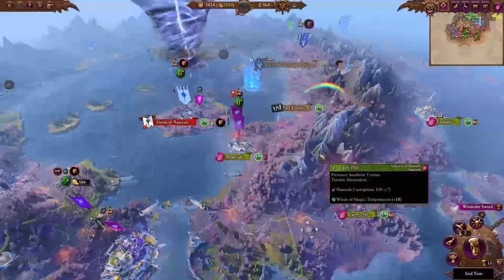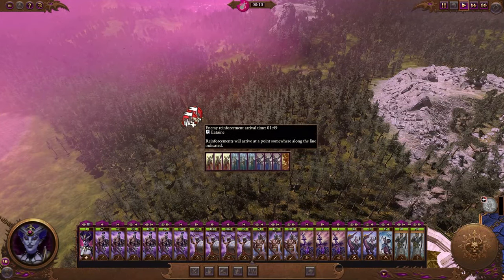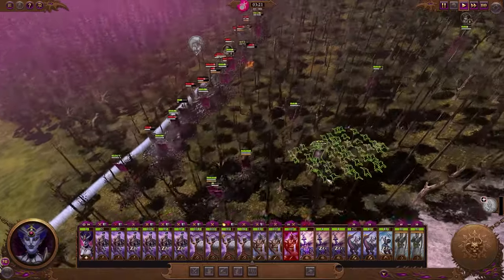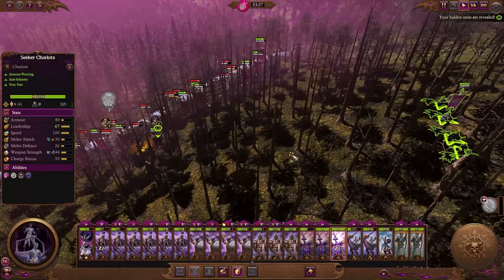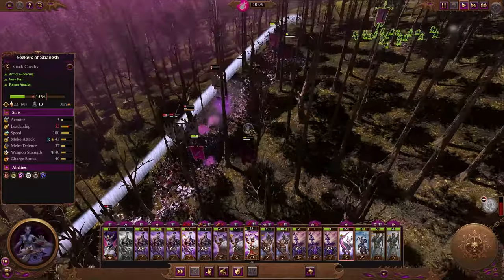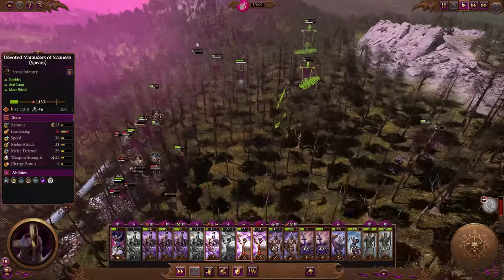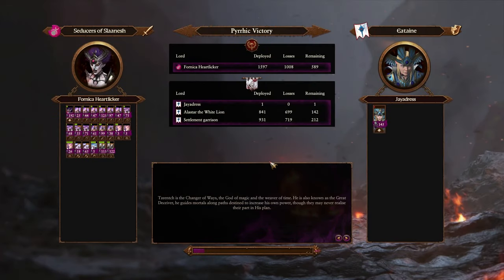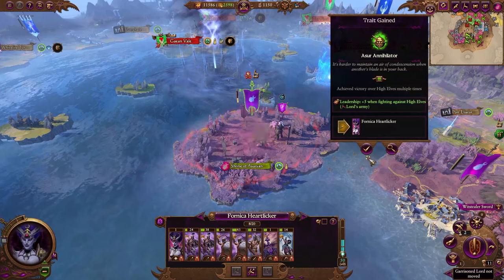How to Win With Slaanesh Armies EP1 || Cheating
Campaign Guide for Total War Warhammer 3 Immortal Empires. This series will cover how to fight with the Seducers of Slaanesh with N'Kari. In this episode: The speed pin